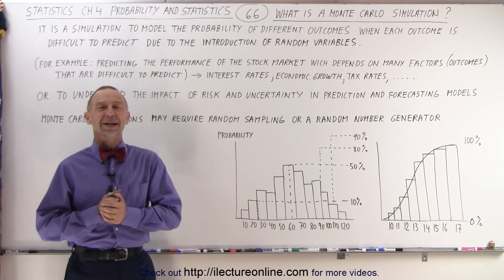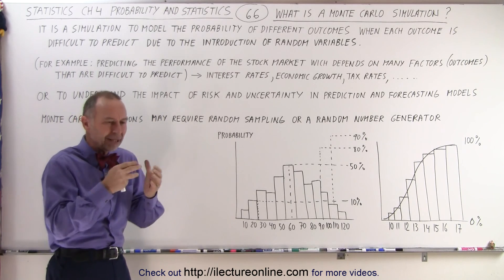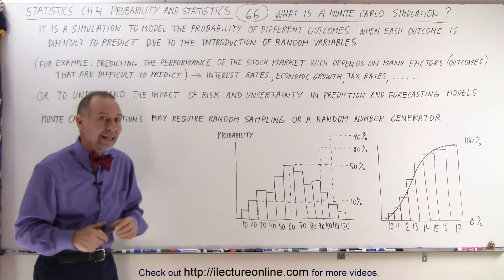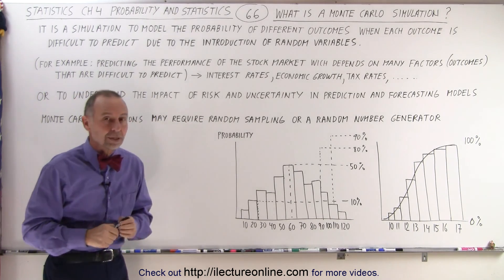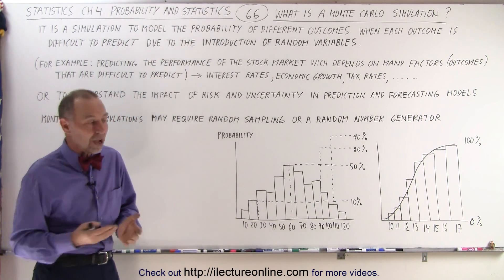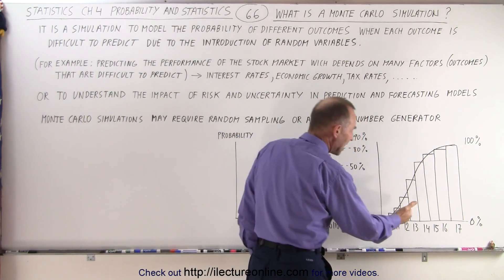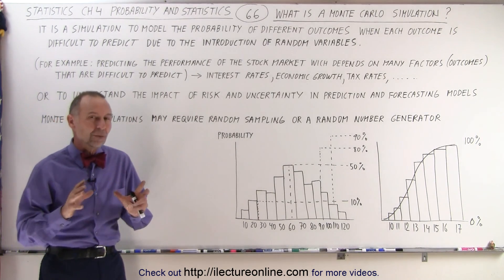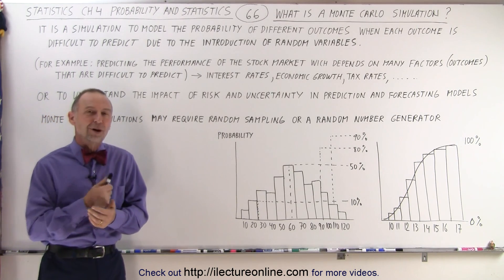Statistics: Ch 4 Probability and Statistics (66 of 74) What is a Monte Carlo Simulation?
We will learn what is a Monte Carlo simulation. A simulation to model the probability of different outcomes when each outcome is difficult to predict due to the introduction of random variables.